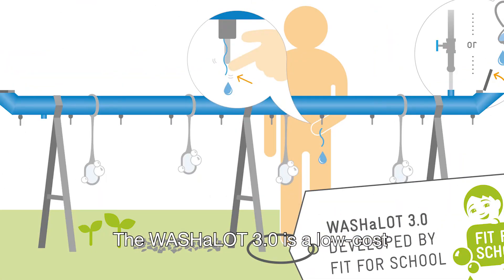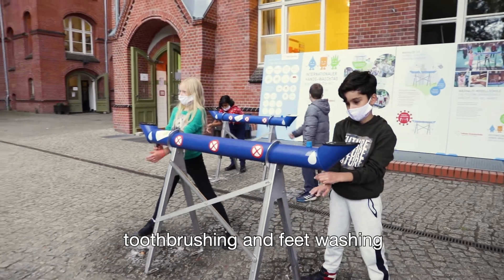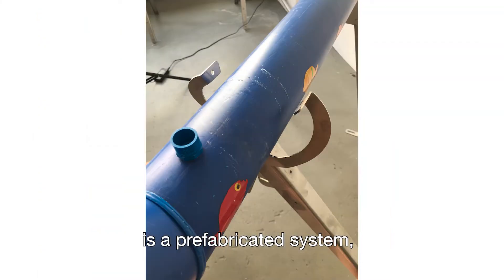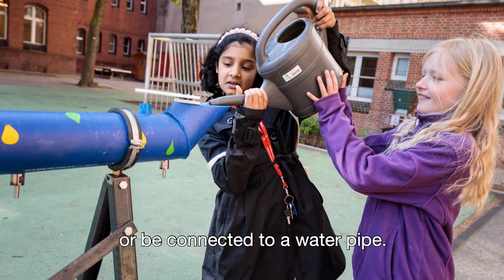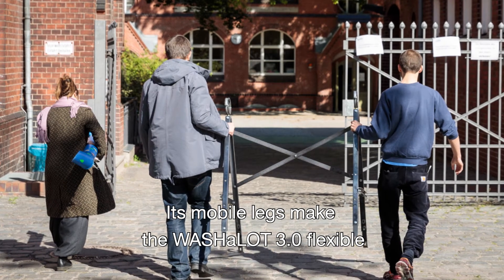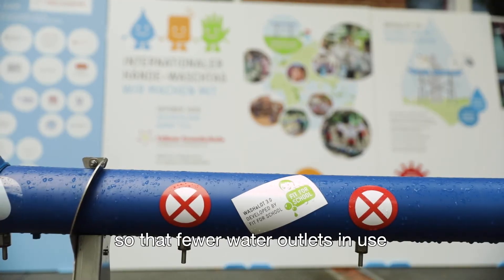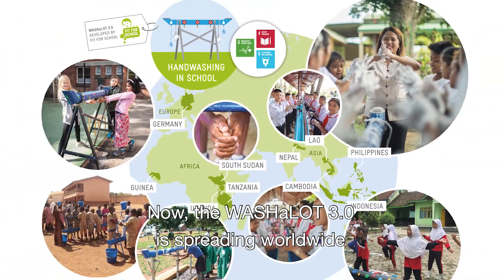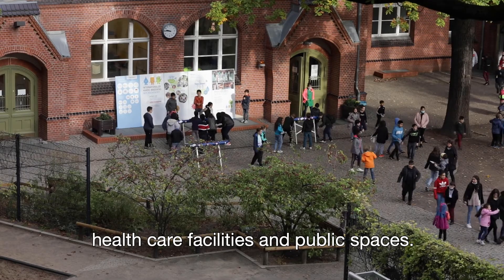WASHaLOT 3.0: small pipe - big impact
WASHaLOT 3.0 is a low-cost and water-saving washing facility. For pandemic preparedness and response, the WASHaLOT 3.0 can be easily adjusted so that fewer water outlets are in use to ensure physical distancing.